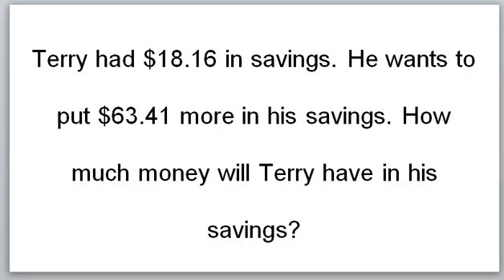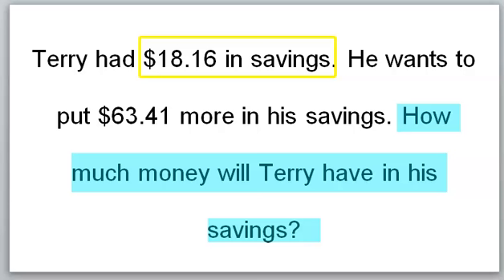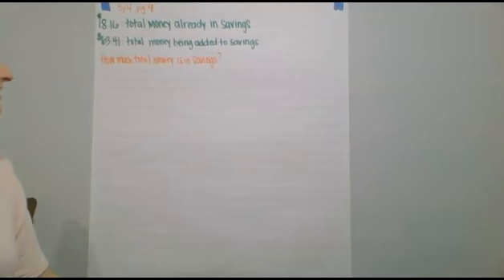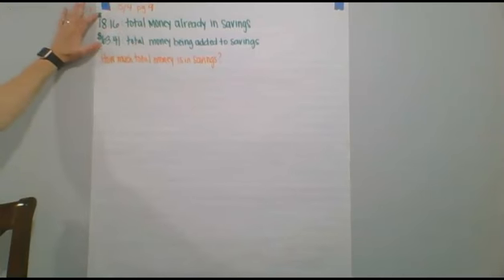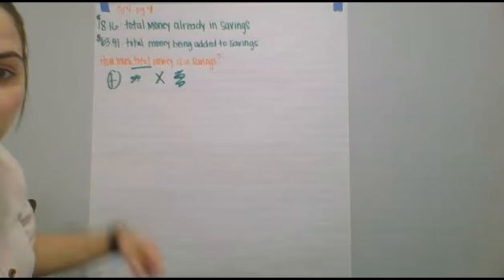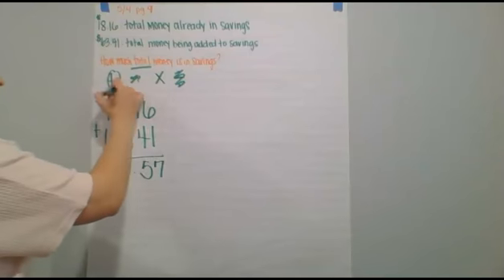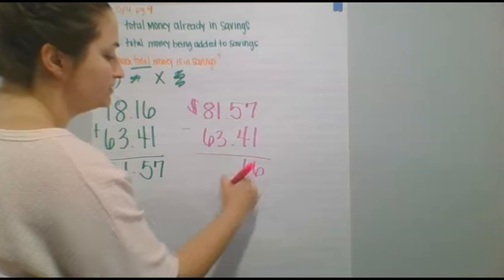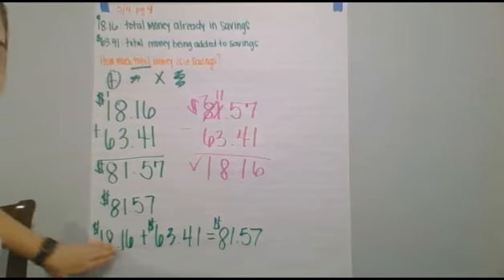5-4-20 CGI pg 9